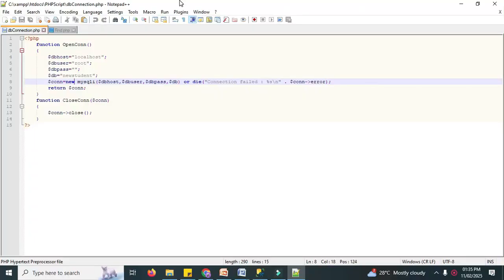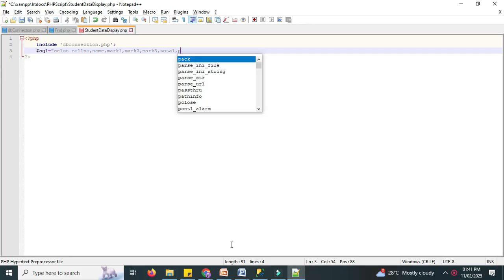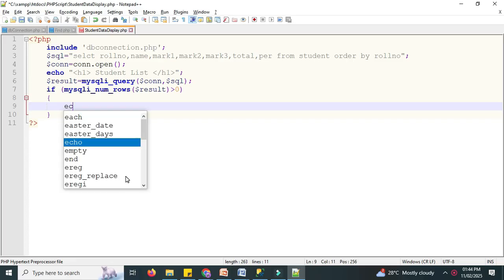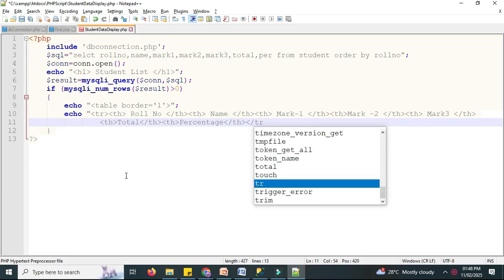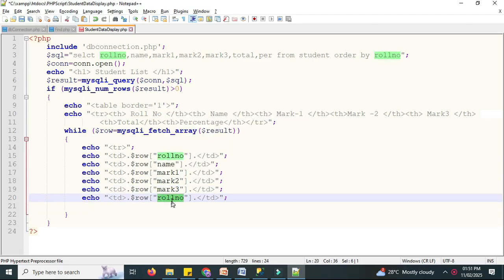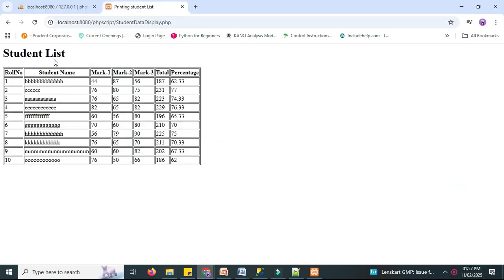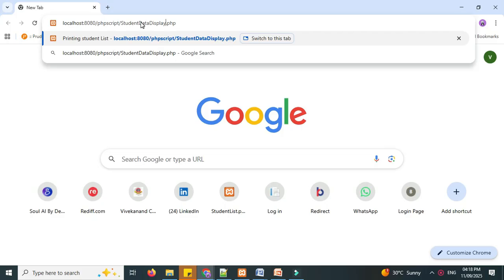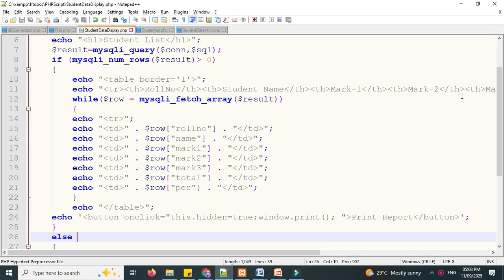Creating HTML report with PHP and MySQL and print the report